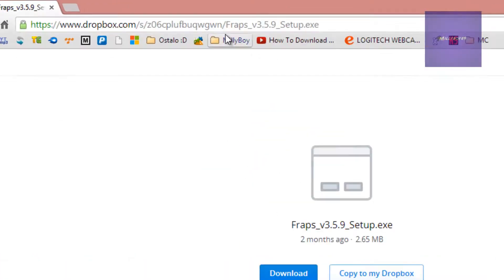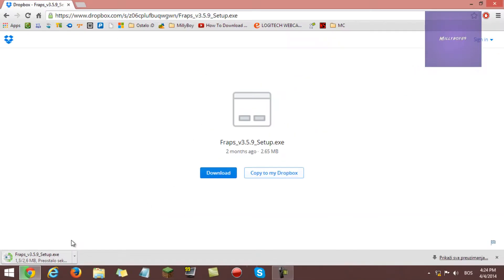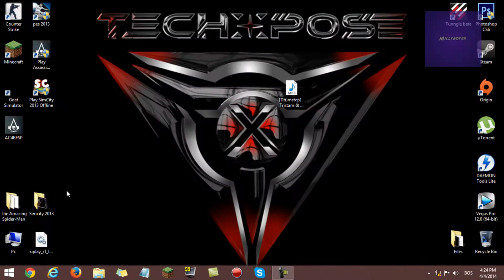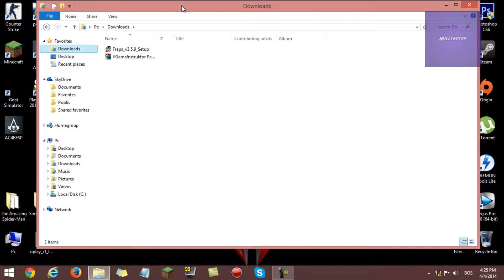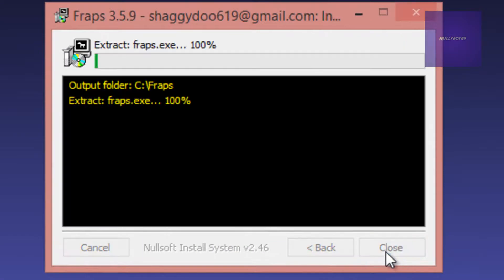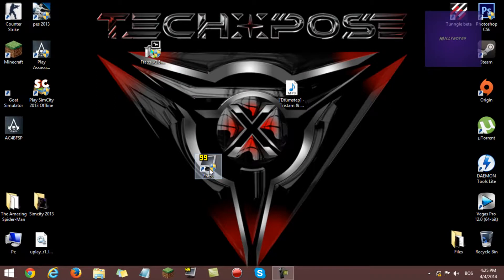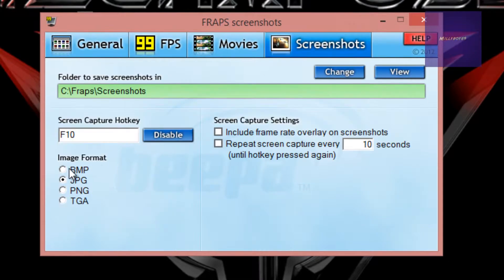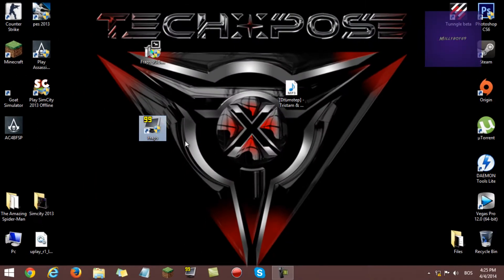How to Get FRAPS for FREE on PC [Windows 7/8] [Voice Tutorial]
Hey YouTube fans, MillyBoyHD here today showing you how to successfully "Get Fraps, the latest and cracked paid version, for free! Download Below ↓